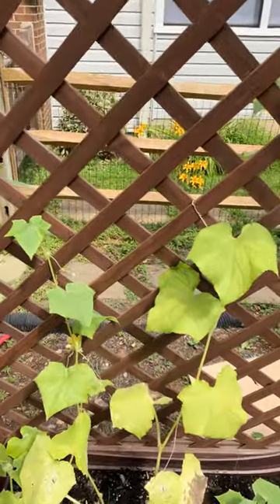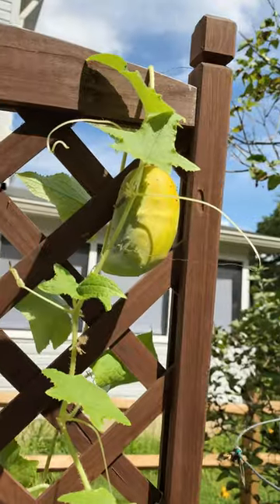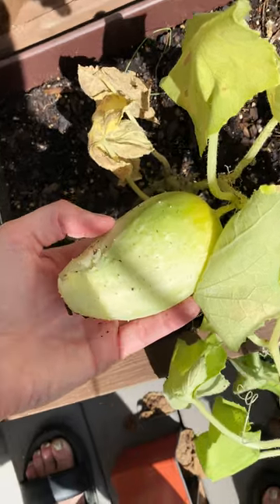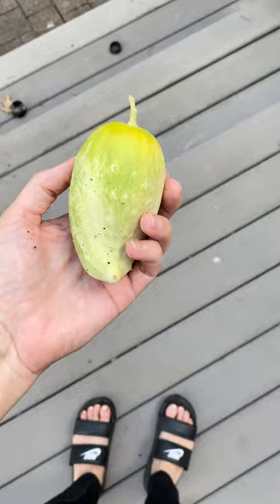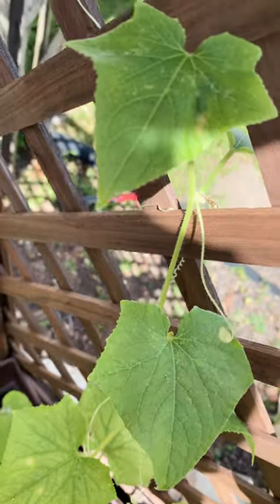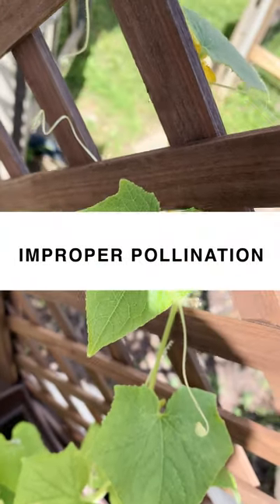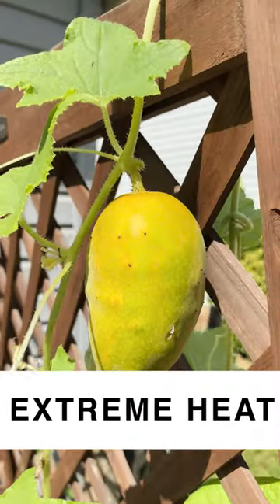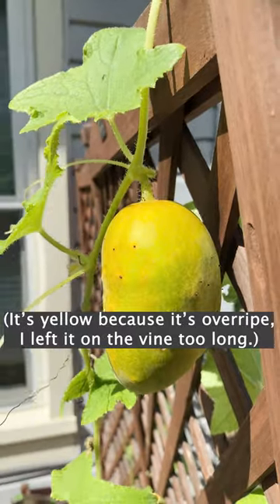Why your cucumbers are deformed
What causes deformed cucumbers? Last year, I had plenty of beautiful cucumbers in this same planter. This year, they look like this. Super weird looking and deformed. So what causes that?

There are 3 main reasons this could happen.

Improper pollination
Too much nitrogen based fertilizer
Hot temperatures and lack of water

In my cases, the scorching heat is to blame. Heat has the ability to kill pollen, leaving the plants sterile. Bees may carry live and dead pollen to the cucumber, leaving it partially pollinated and resulting in a deformed cucumber.